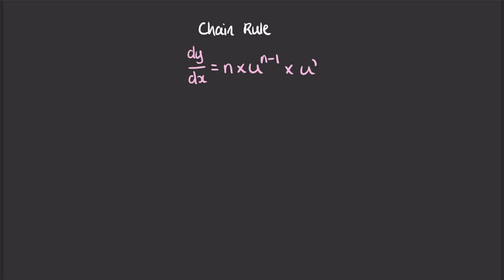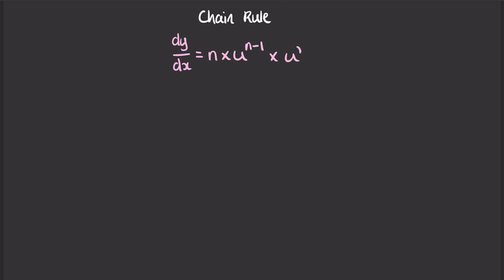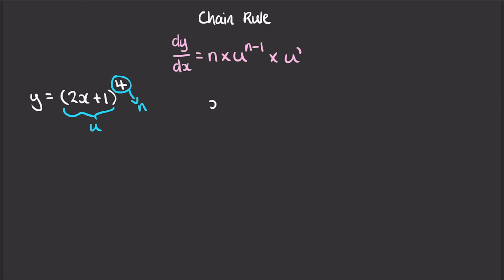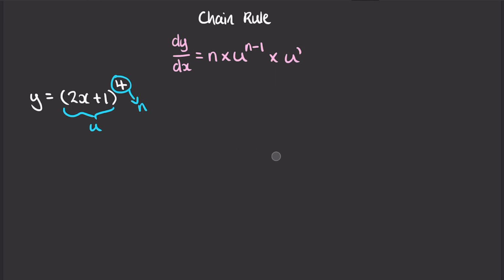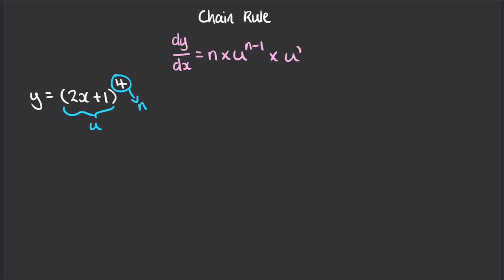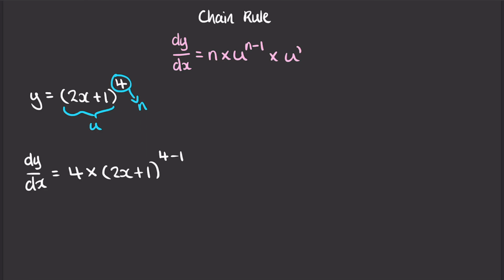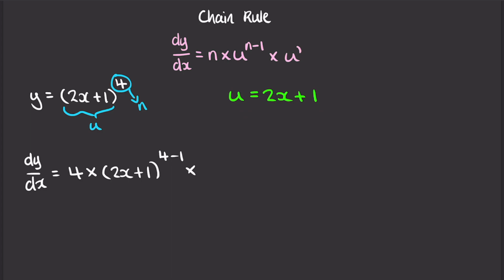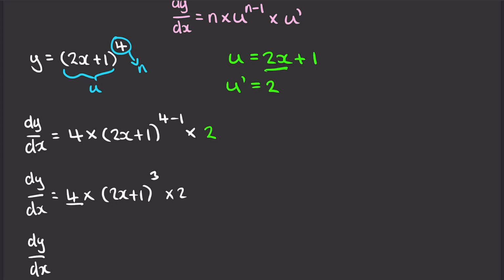Differentiation - Chain Rule | A-Level Maths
If you would like to get full access to my videos,